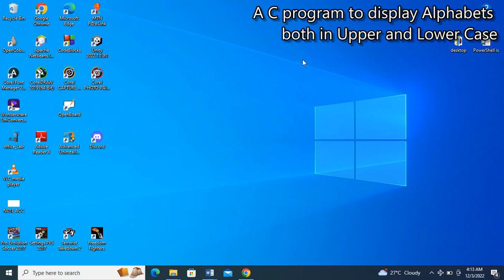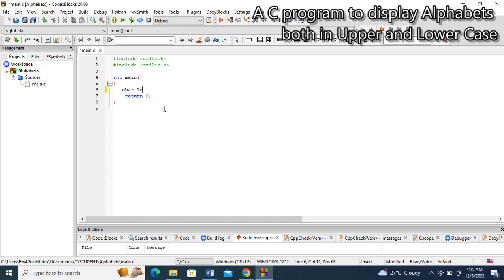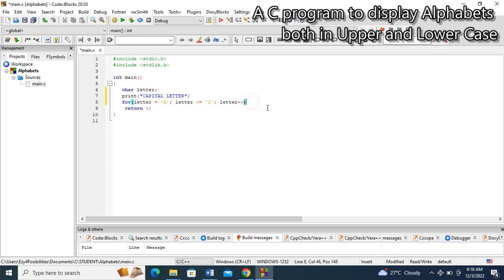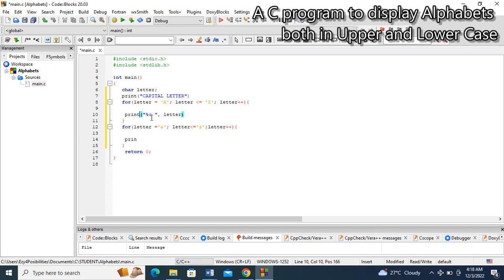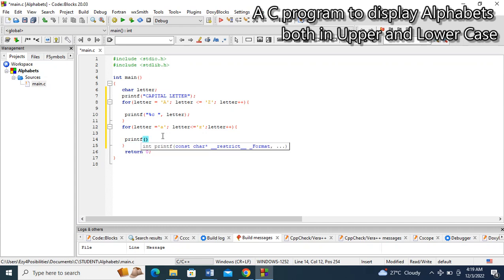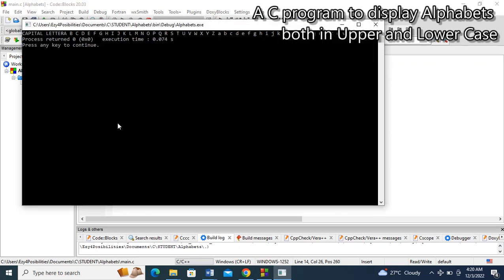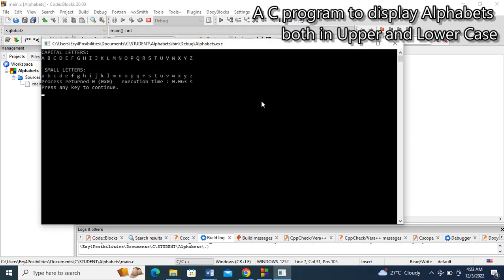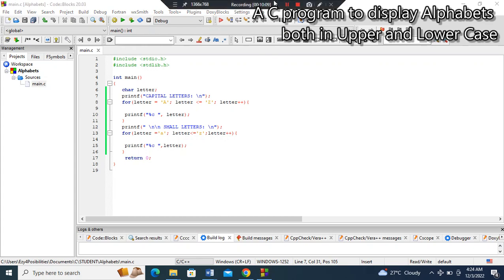A C program to display Alphabets both in upper and lower case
This video will guide you to write a C program that will display Alphabets both in capital and small letters.